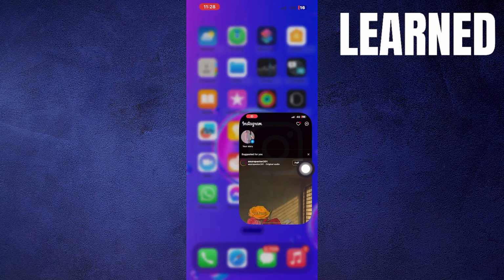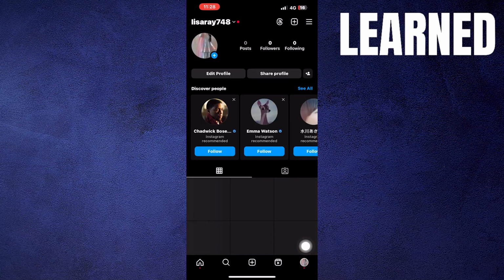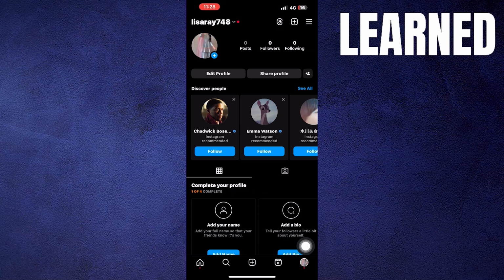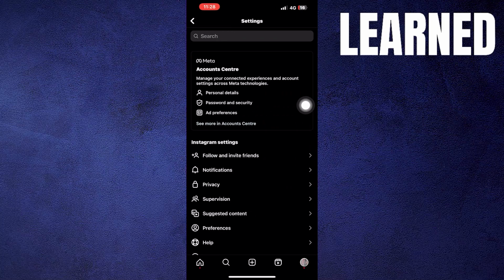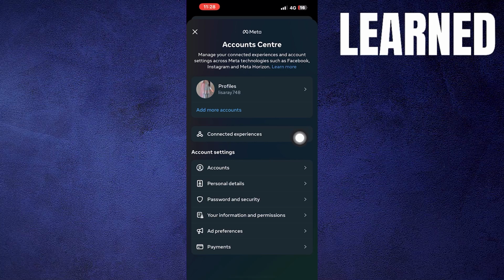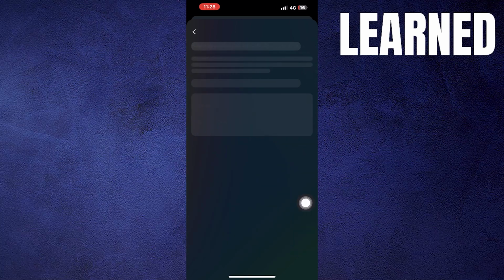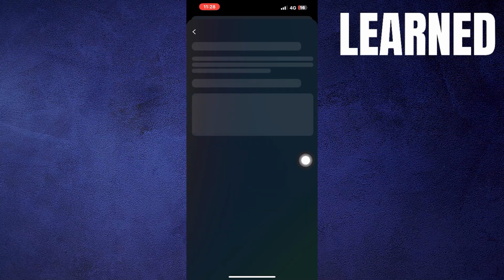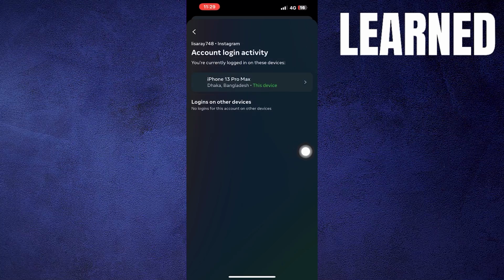How To Log Out In Instagram (Quickly 2023)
If you want to know How To Log Out In Instagram  then just watch this step-by-step easy tutorial till the end to get the most out of it.